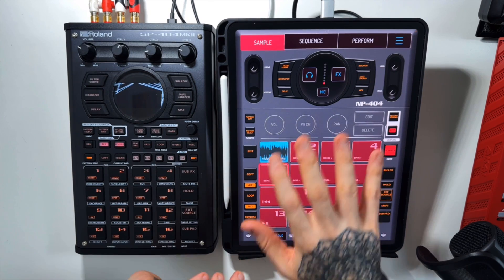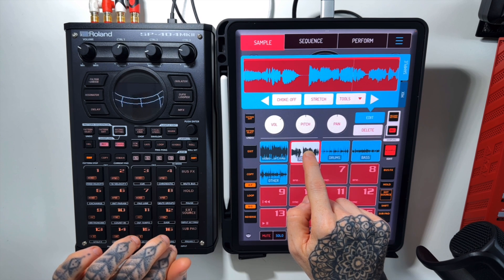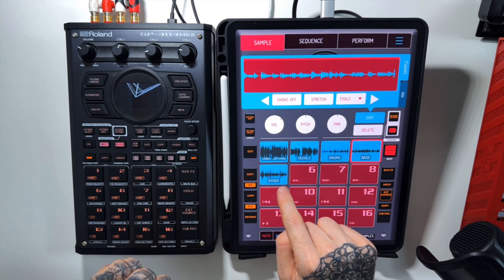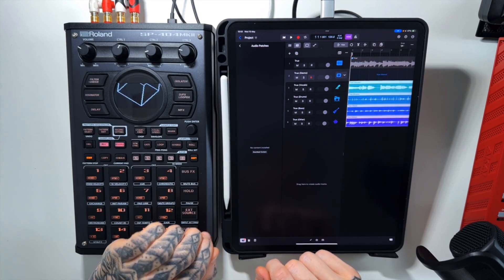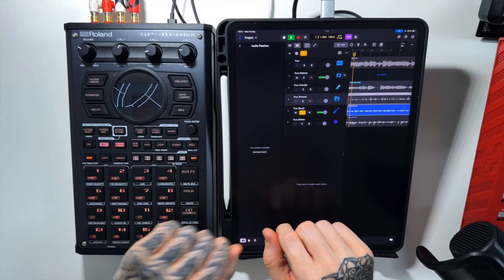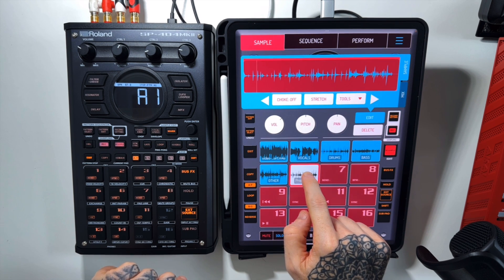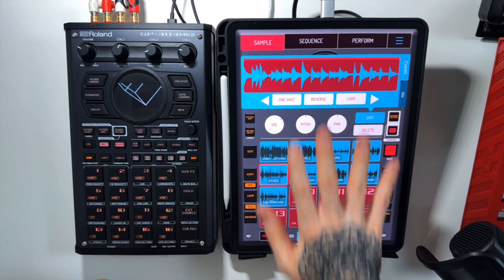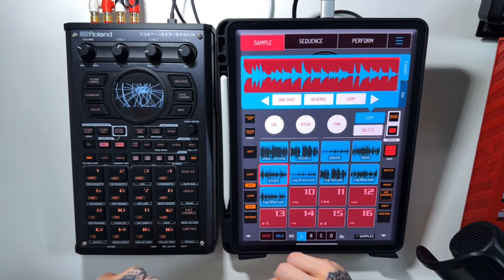Stem Splitting Koala Sampler VS Logic Pro iPad Comparison Test - NervousCook$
In todays episode I try out the new stem splitting feature in Apples Logic Pro for the iPad, and see how it compares to the stem splitting inside Koala Sampler. Enjoy

My Instagram profile is @nervousville where you can find my artwork as well.